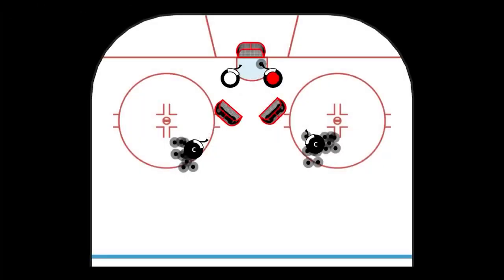ИЗМЕНЕНИЕ ТРАЕКТОРИИ ПОЛЁТА ШАЙБЫ В КАСАНИЕ